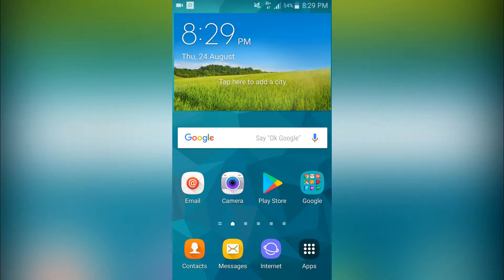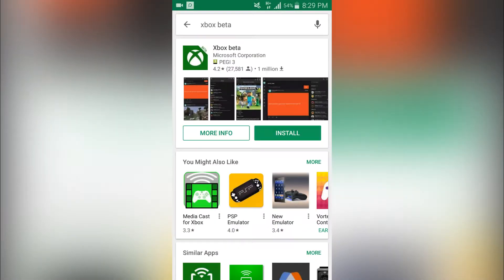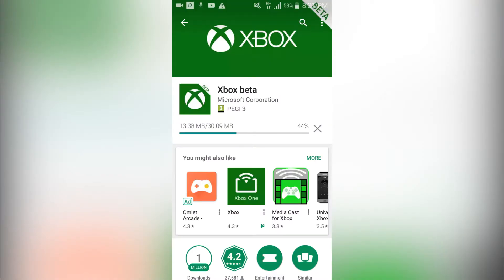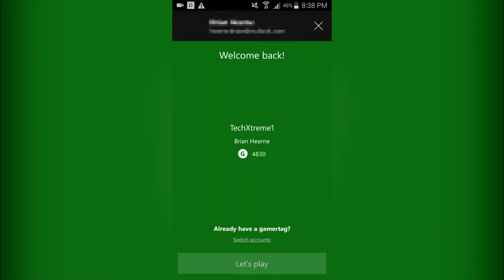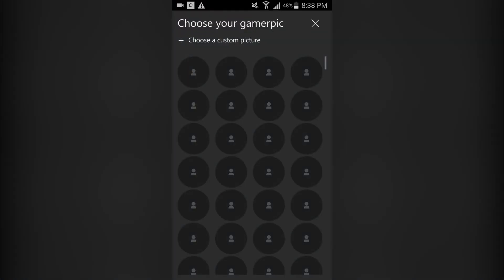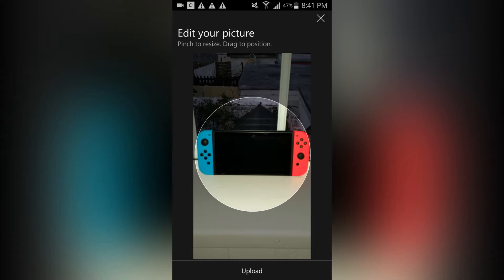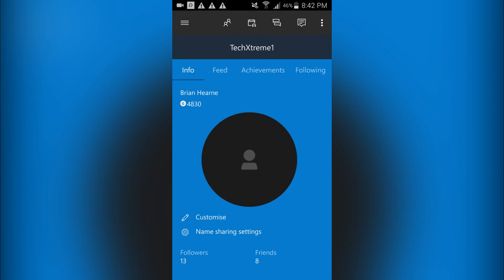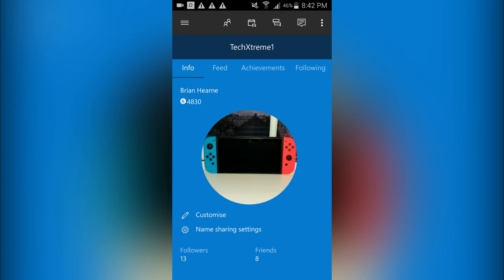How to change your Xbox gamerpic to any custom picture!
Links:

Xbox app (beta)
Windows:

Hey guys, this is TechXtreme, and I just want to thank everyone who watched this video! I would also like to thank my sister, Nancy, for letting me use her S5 to record this video. :D